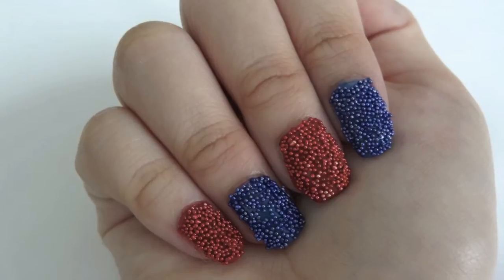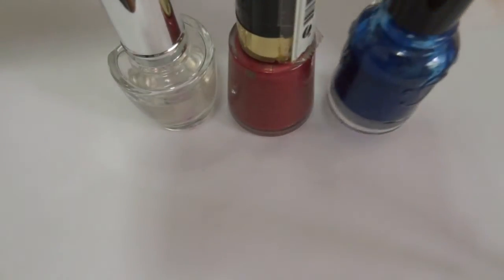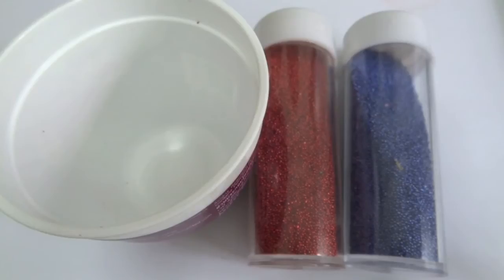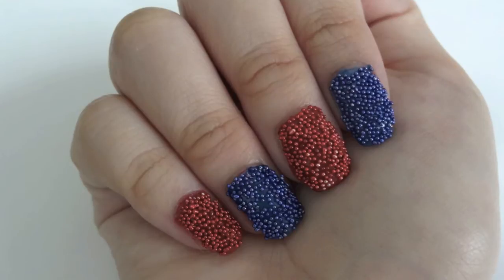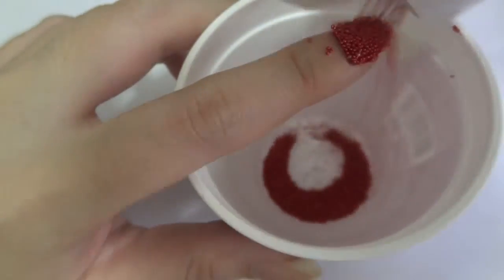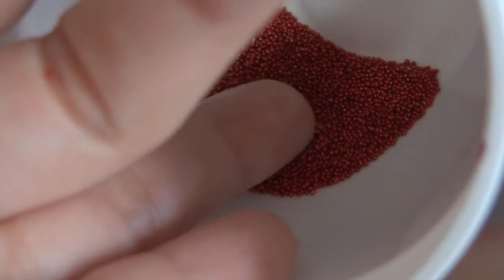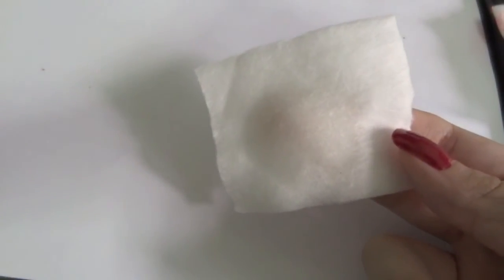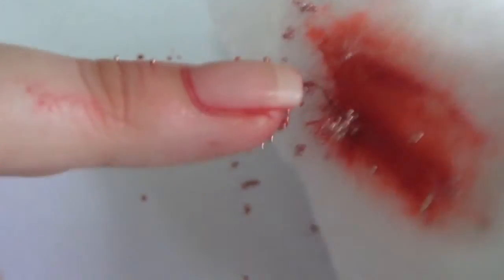How I DIY, apply, remove ciate caviar nails. explained step by step with 2 ways, 4th july edition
This is a video on how I do ciate caviar nail art. I will be showing you 2 ways to do them and how to remove it as well. This is DIY because I used microbeads from the craft store instead of the nail polish caviar beads. I decide to use the same color nail polish and beads to match so that if the beads fall off, it is not very obvious. When I first saw this trend, I didnt appreciate it that much. I thought it was very different and unique. After a while, I started to like it because it was indeed different and I like the 3d effect of the beads. It would mean a lot to me (: Thank you!

Reesonification